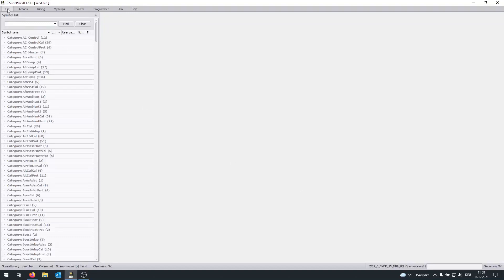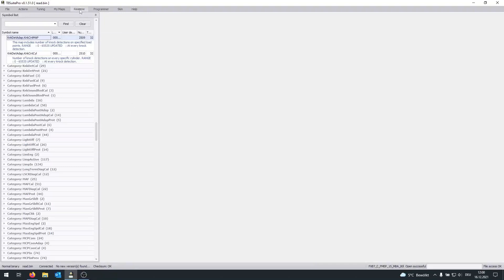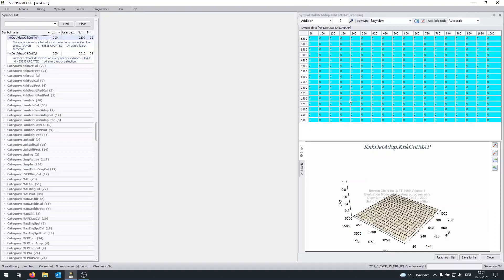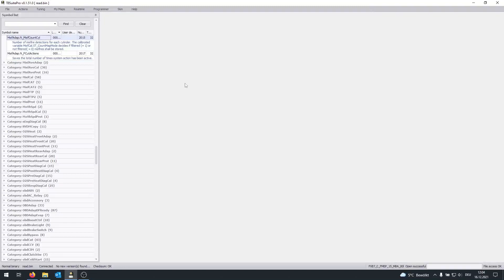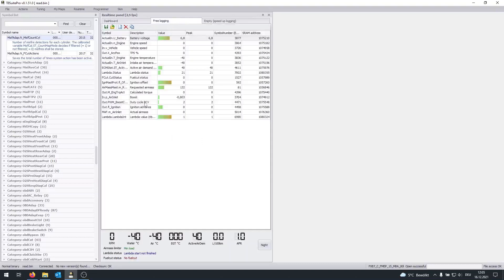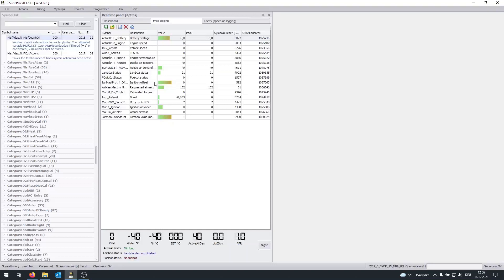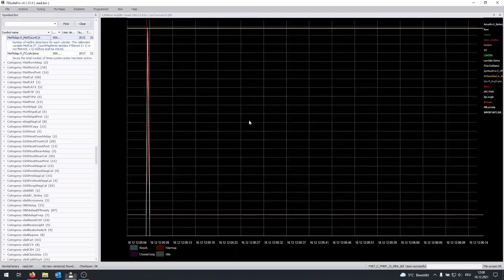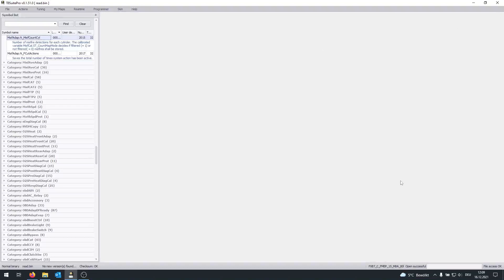Logging - Trionic 8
In this video we will get into the knock and misfire maps, just like performing your first live log.